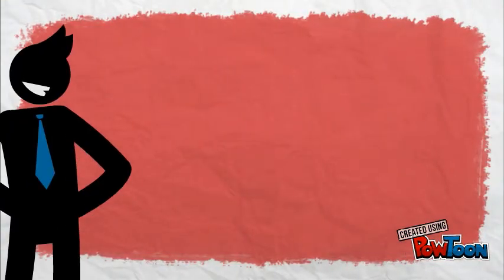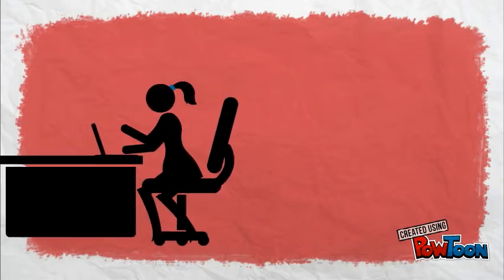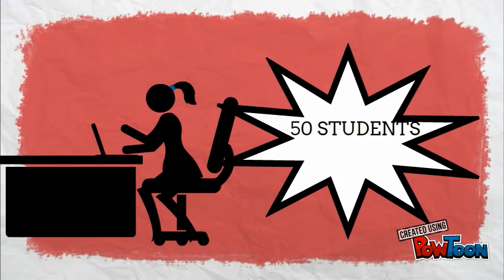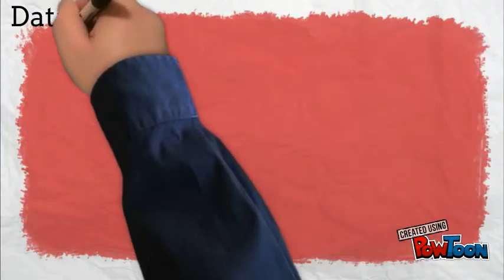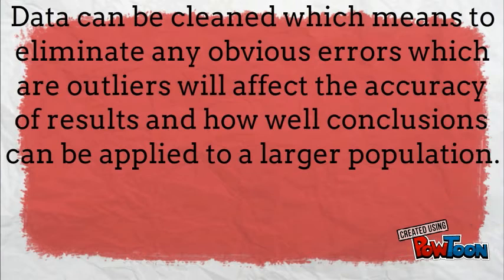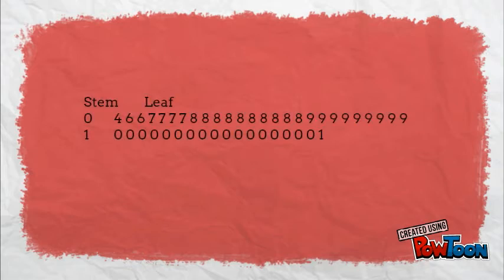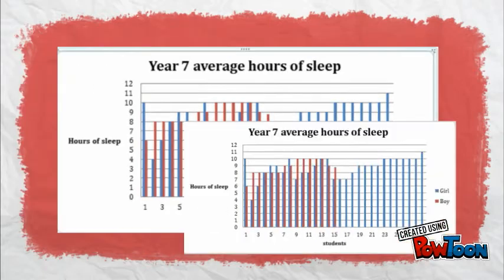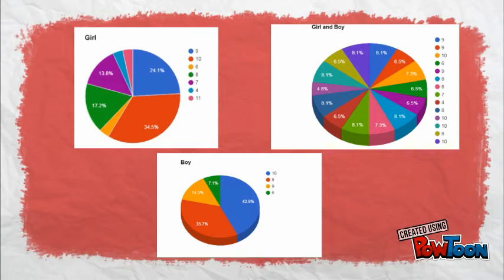EDUC3625 Statistical Investigation